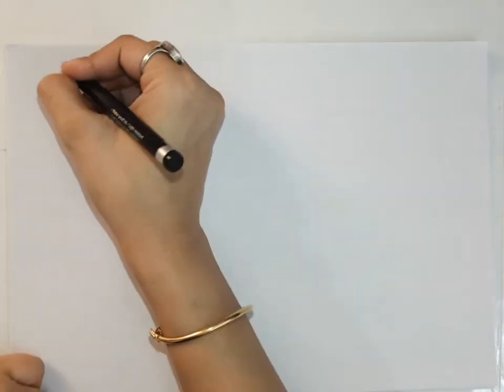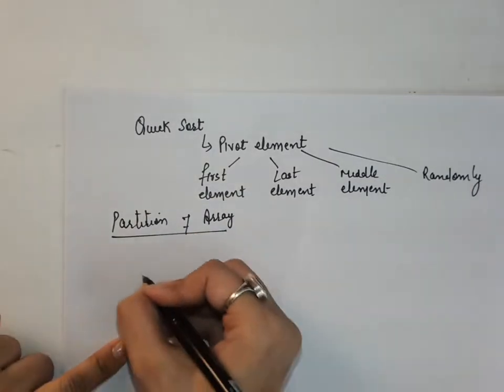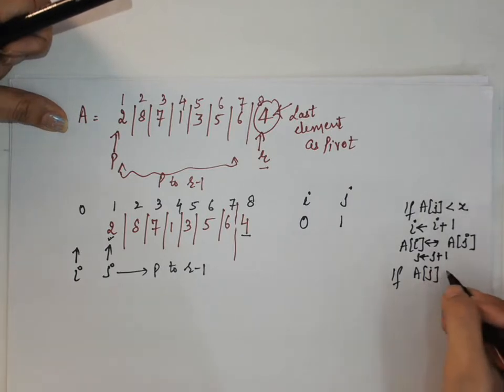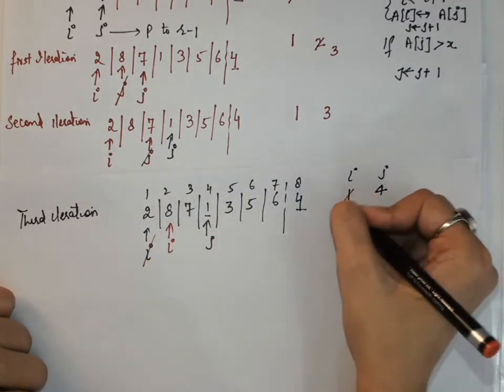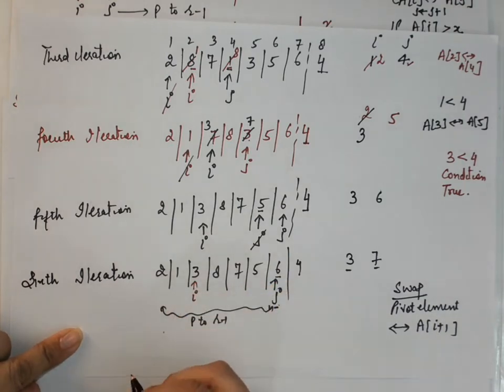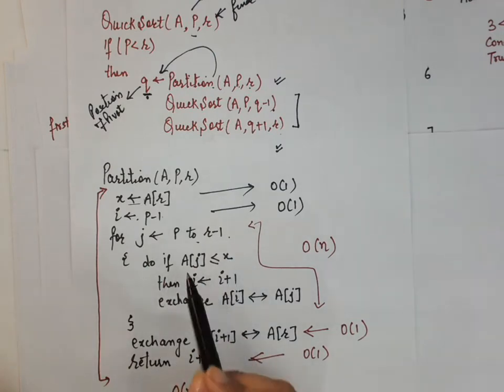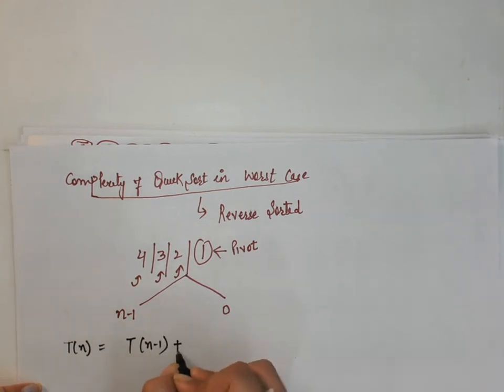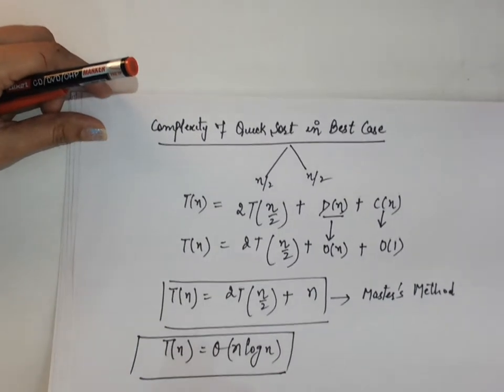L-5 Quick Sort